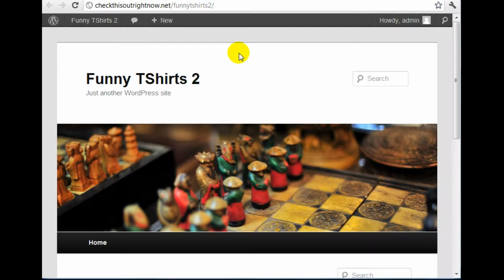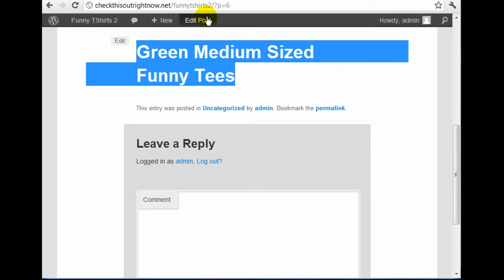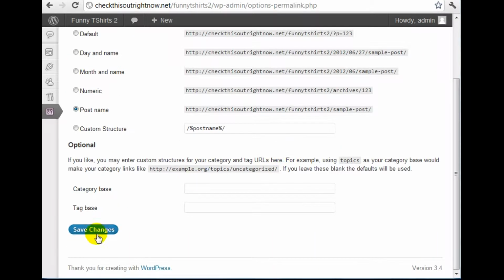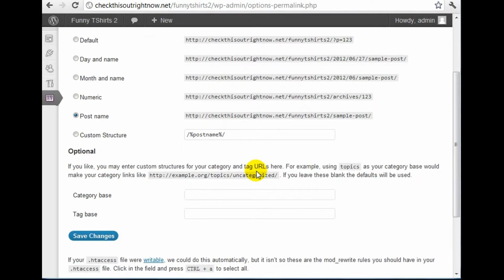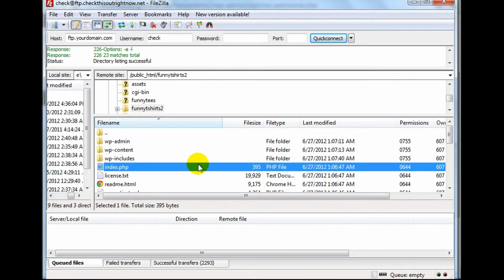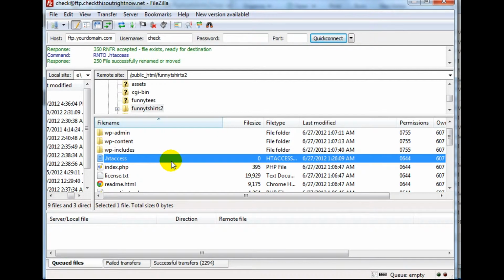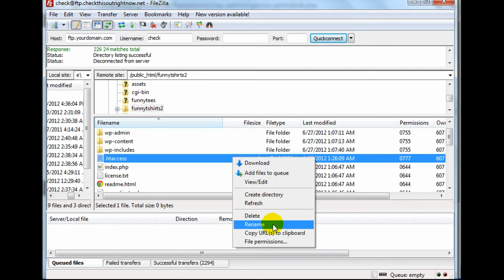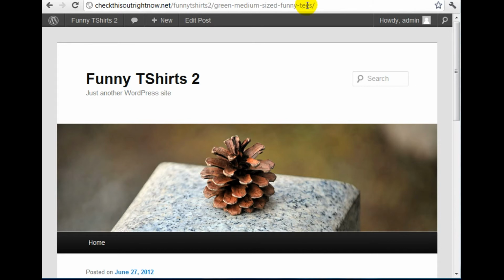Permalinks wijzigen in WordPress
WordPress Tutorial - 04 - Hoe verbeter je permalinks  in WordPress.
Verbeter je vindbaarheid met het aanpassen van permalinks